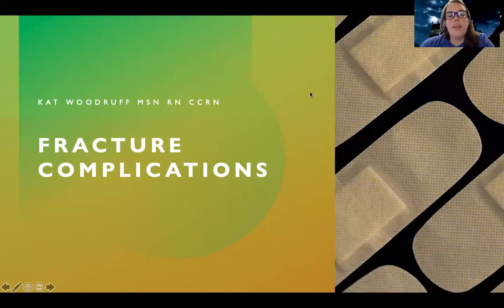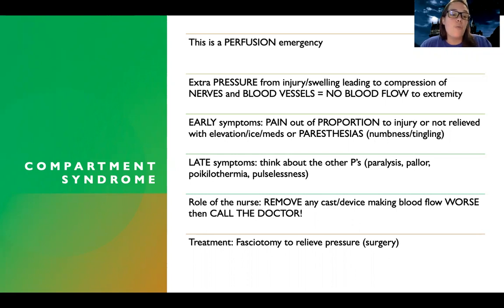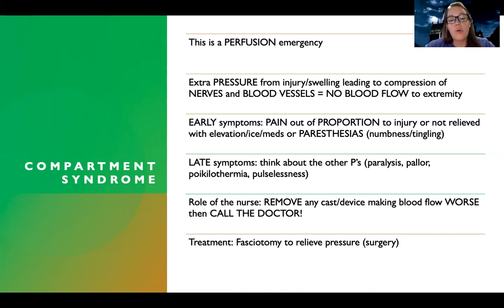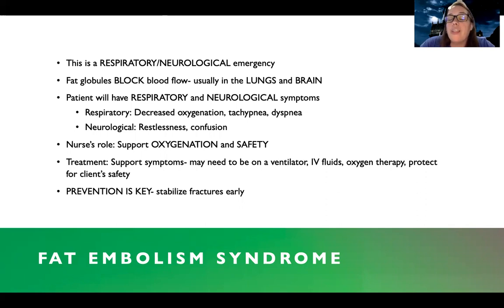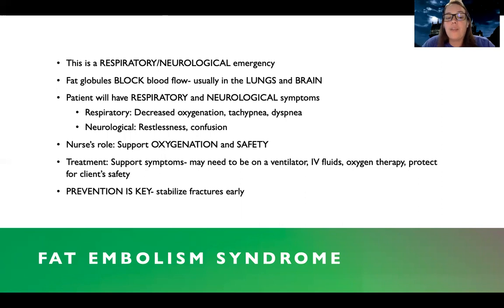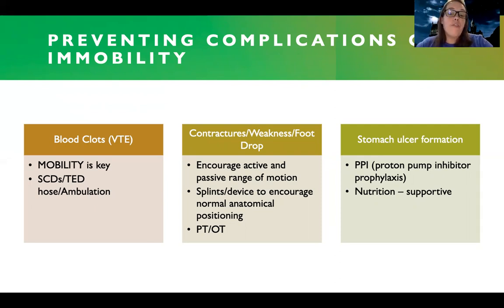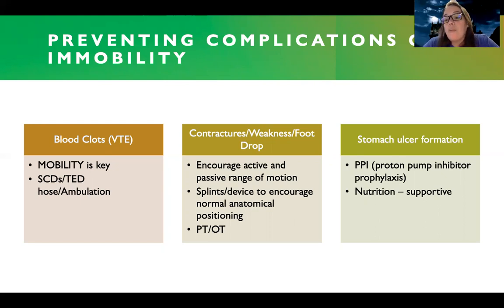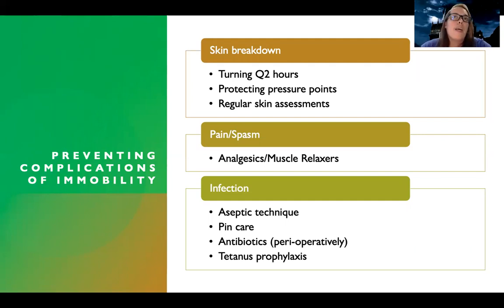Med Surg: Fracture Complications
This is a video for those in the med-surg nursing course to differentiate the types of fracture complications and nursing implications and interventions to manage these complications.